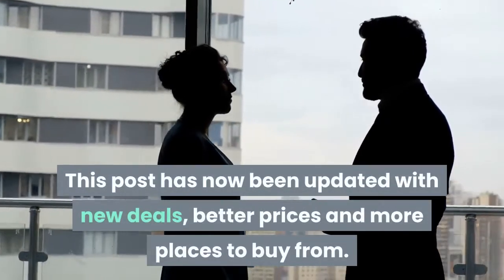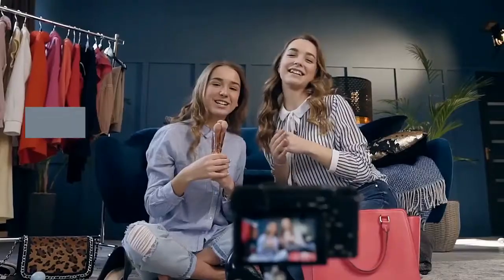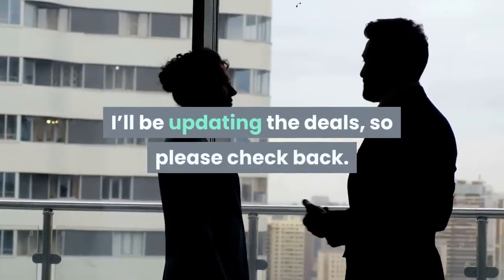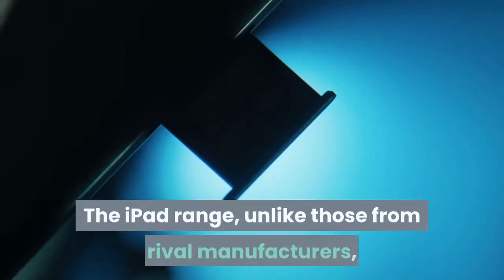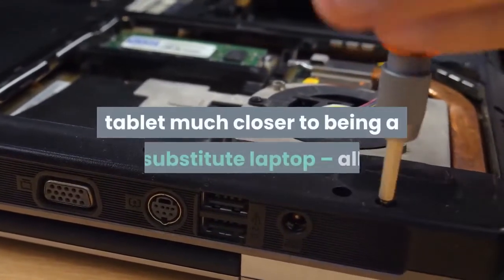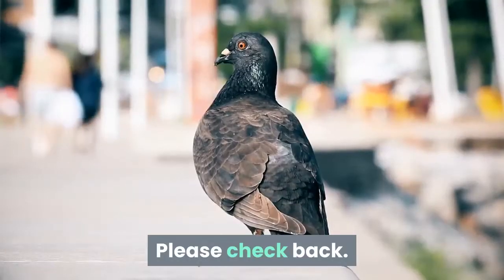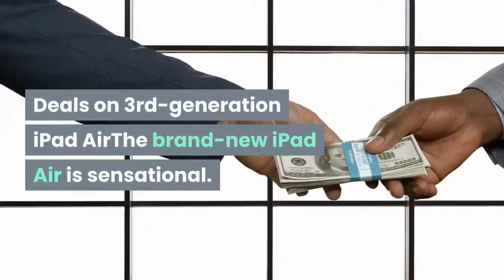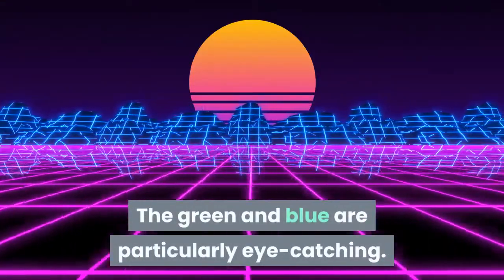Black Friday 2020 Apple iPad Pro iPad Air iPad Best Early Deals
This post has now been updated with new deals, better prices and more places to buy from. Updated November 24. There have been lots more deals in the last couple of days, with more expected. All the new prices are picked out in bold. Apple’s iPad comes in four versions, the entry-level iPad, the small iPad mini, the newly upgraded iPad Air and the ultimate model, the iPad Pro, which comes in two sizes. All make exceptionally good gifts, including for yourself. For this Black Friday iPad round-up, I’ve assessed each tablet’s strengths and weaknesses, and found discounted deals. I’ll be updating the deals, so please check back. Many are live now, others won’t start until Wednesday, November 25, with more landing on Black Friday itself, November 27. I’ll be adding those as soon as they’re confirmed. The iPad range, unlike those from rival manufacturers, are all available in with either wi-fi or wi-fi plus cellular configurations, where the latter includes a sim card slot so you can log onto the internet from anywhere. This costs $100 more, and for many people, tethering to your phone’s wi-fi hotspot is just as good. All the iPads have great battery life, 10 hours or more, and the most recent software upgrades has brought the tablet much closer to being a substitute laptop – all but the mini are compatible with Apple’s keyboard accessories. More price drops on the iPad will assuredly happen, though they aren’t here in great numbers yet. Please check back. This is the entry-level iPad, but if you think that makes it sound like it’s in any way lacking, think again. The processor is not as speedy as the Air or Pro models but for most people, this iPad is plenty fast. The design is slick and elegant with a glass front and aluminum back, and the bezels around the display are narrow. That’s apart from at the base, where the Touch ID fingerprint sensor takes up some space. For most people, this tablet is powerful and effective enough and indeed is streets ahead of most of the competition. There’s one rear camera, which is the case with every iPad apart from the Pro models. It’s an 8MP sensor and the front camera is a lower-resolution model, 1.2MP. Until two years ago, the base-model iPad always had a 9.7in display. Now, that’s been upgraded to 10.2in. The range of apps, well over a million, all designed for the iPad’s big screen, mean there’s something for everyone. Note that the 2020 iPad is the eighth-generation model, though last year’s seventh-gen version is still available. Deals on 3rd-generation iPad AirThe brand-new iPad Air is sensational. It combines the fastest-ever processor in an iPad with a striking new design that’s all-screen. That’s been made possible by moving the Touch ID sensor to the power button on the top edge. This works brilliantly. The Air comes in five different colors, all of them lovely. The green and blue are particularly eye-catching.